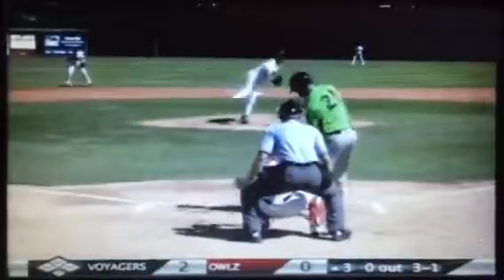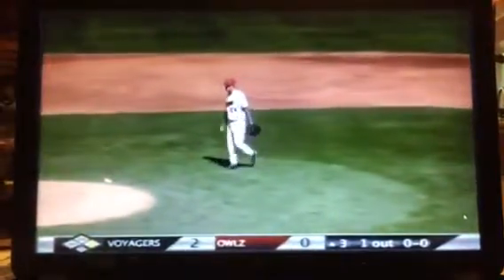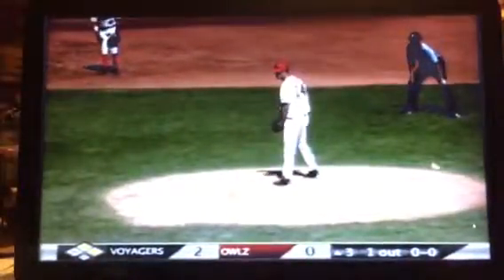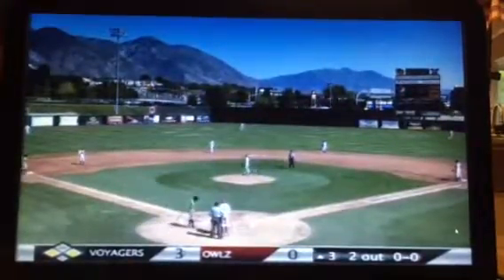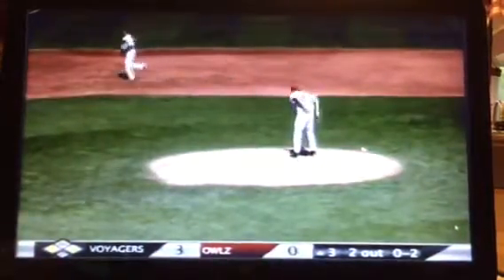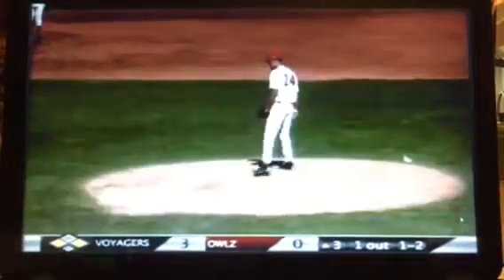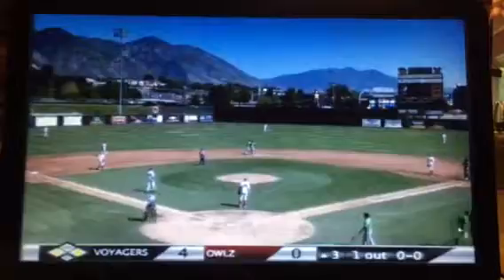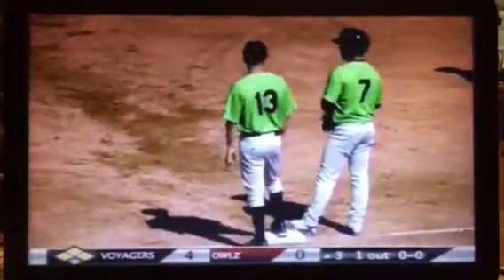Owlz vs Voyagers B start 3of3 7/24/16